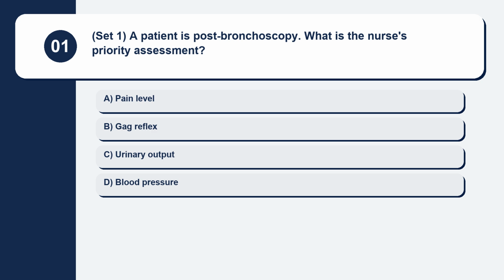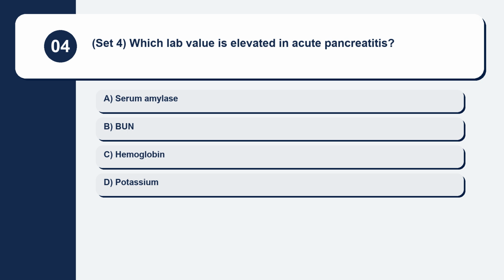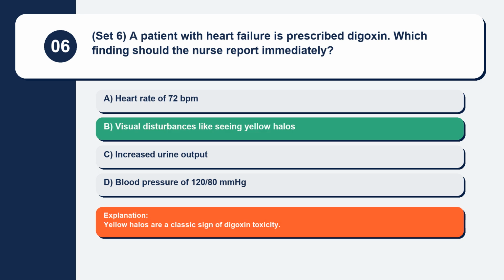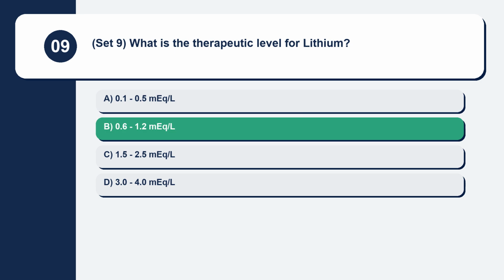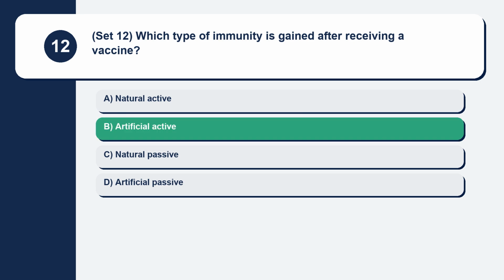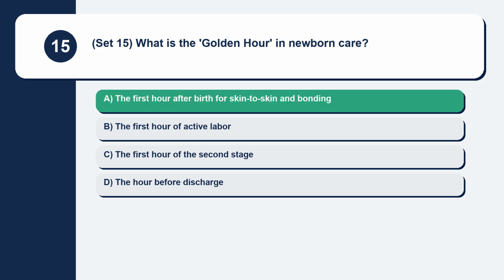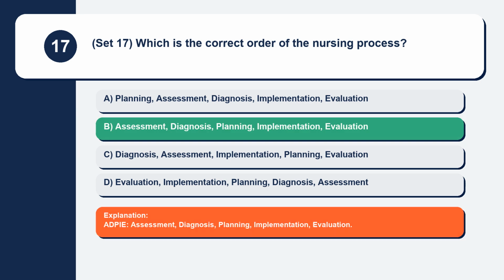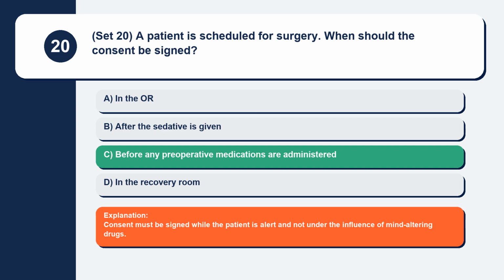Pass NCLEX RN 2026 Using These Essential Quizlet Style Practice Questions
Studying for the NCLEX RN in 2026 demands a focused approach on clinical judgment and the Next Generation NCLEX (NGN) question formats. This session brings you the most relevant practice questions gathered from high-performing Quizlet study sets and current 2026 nursing standards. You will encounter various scenarios covering pharmacology, fundamental nursing care, and complex physiological adaptations that are essential for passing the board exam.

The 2026 testing environment focuses heavily on the ability of a candidate to recognize cues and analyze data just as a registered nurse would in a hospital setting. By working through these practice questions, you develop the stamina needed for the computer-adaptive test. This video acts as a bridge between your classroom learning and the real-world application required for licensure.

We emphasize the importance of understanding the rationale behind every correct and incorrect answer. Many students use Quizlet to memorize, but the key to success in 2026 is application. Whether you are dealing with Select All That Apply (SATA) questions, prioritization tasks, or delegation scenarios, this review helps clarify the nuances that often trip up test-takers.

Beyond these videos, our team is dedicated to your success in the nursing field. We also provide these services, resources, and help through one-on-one coaching, detailed study manuals, and 2026-specific practice exams that mimic the actual NGN interface to reduce your test-day anxiety.

Saving this video for your daily study routine will help reinforce these concepts through repetitive exposure. Sharing this resource with your nursing cohort can lead to better collaborative learning and support as you all prepare for this career-defining milestone. Focus on your goal of becoming a registered nurse in 2026 and let these practice questions guide your preparation.

Consistency is the foundation of NCLEX success. Make sure to review these questions multiple times to ensure the logic becomes second nature. Every question you answer today is one step closer to those two letters behind your name. This 2026 update ensures you are studying the most current material available for modern nursing students.